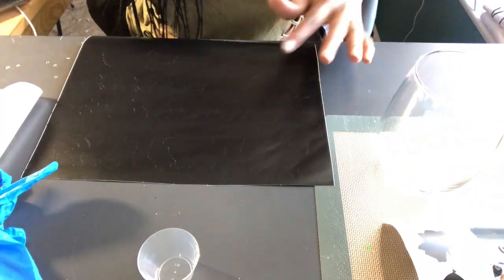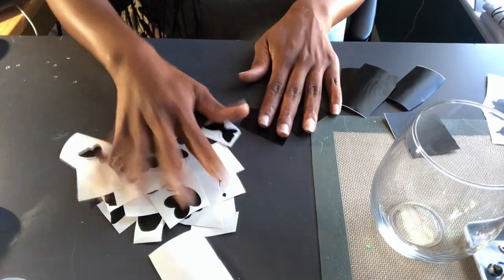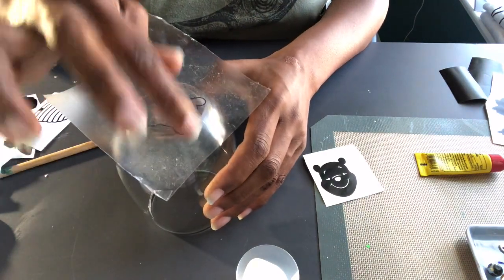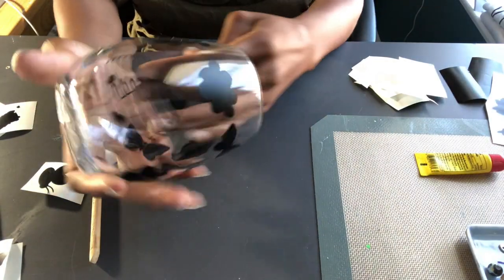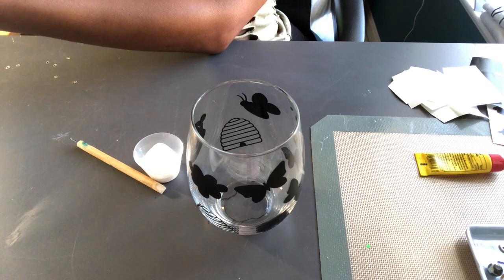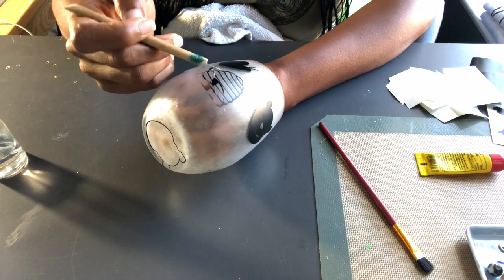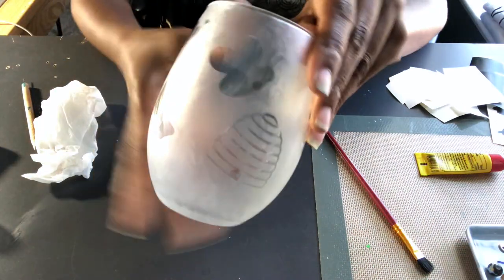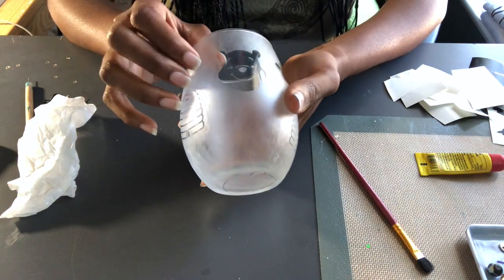DIY: All Over Etch Wine Glass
Hey everybody,
This video will show you how to etch a wine glass all over using Armour Etch.

All the items I suggest, I have used and know how they work. Some are cost-effective and some are not. Please check out each link provided and see if you would like to use them. Thank you :).

📢Items you will need to complete this project include:

-Paintbrush
-651 permanent vinyl, removable vinyl, stencil
-Transfer tape (I purchased from Family Dollar it is the duck brand)
-Wine glass